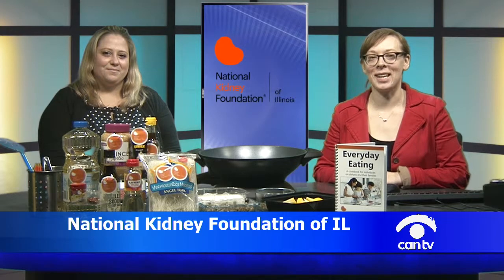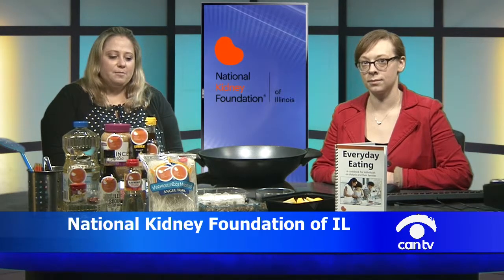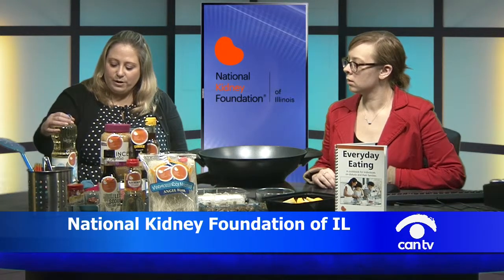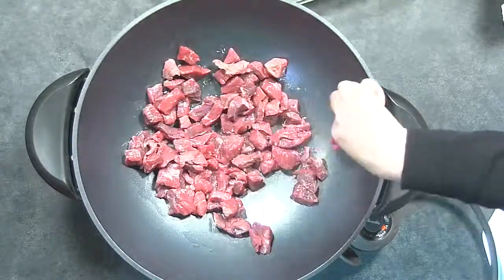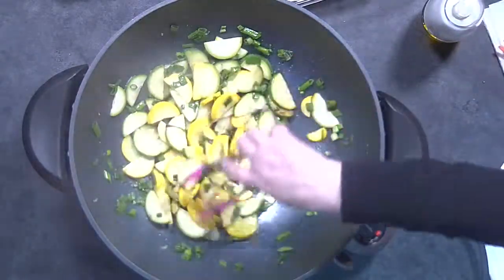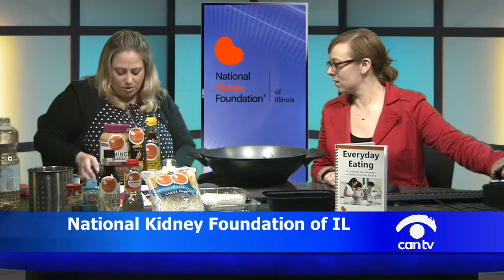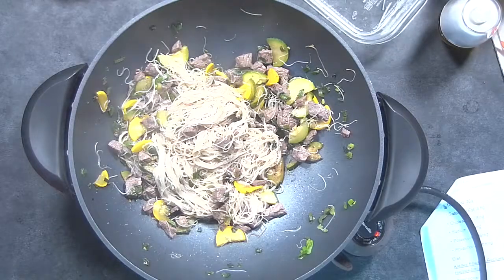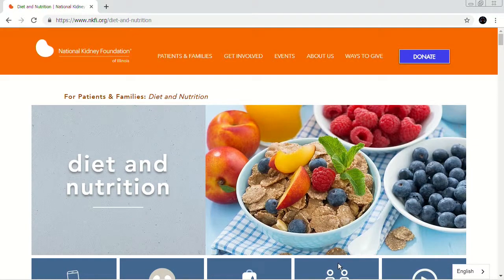National Kidney Foundation of IL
Food preparation for people with Kidney issues. This program was recorded on April, 2019 at Chicago Access Network Television (CAN TV).